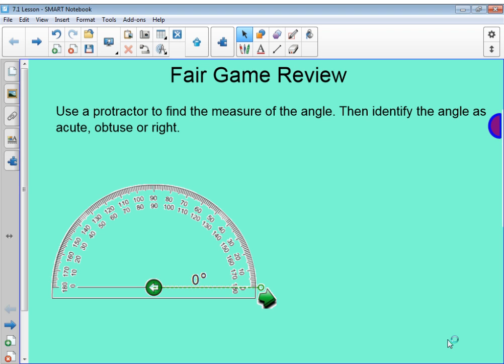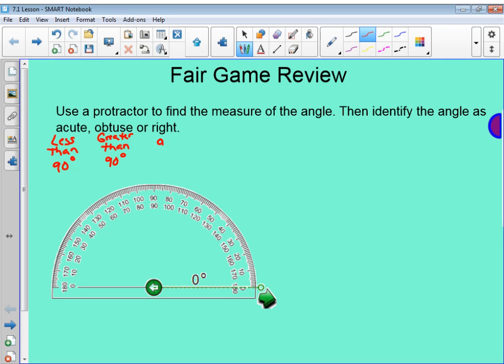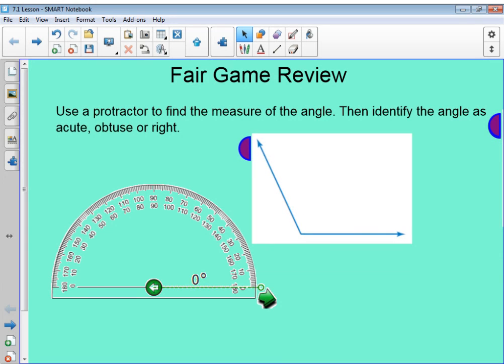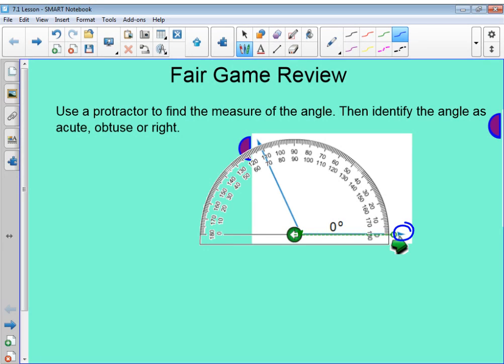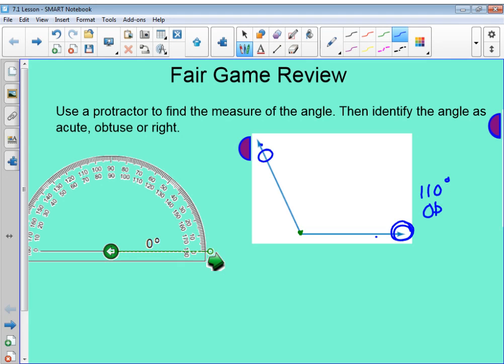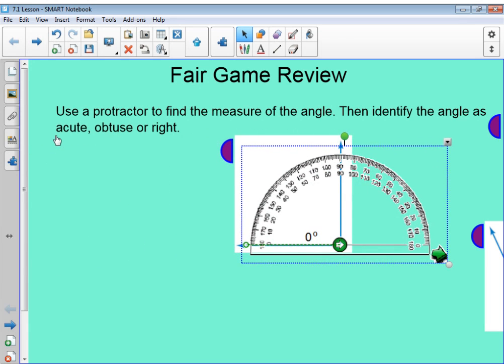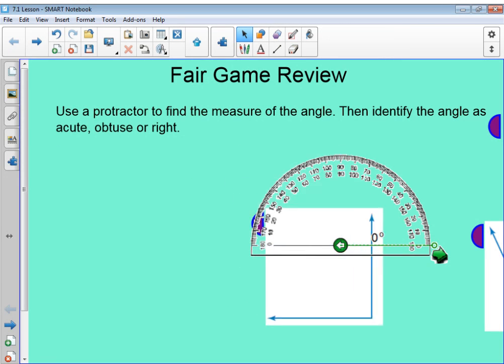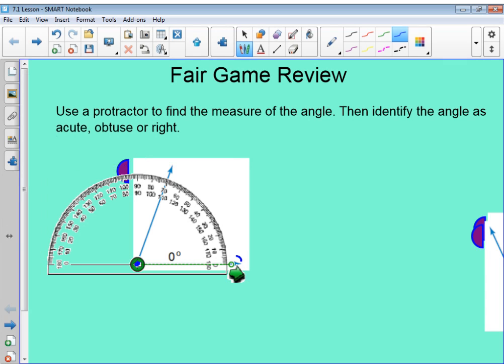7th Fair Game Review Measuring Angles with a Protractor